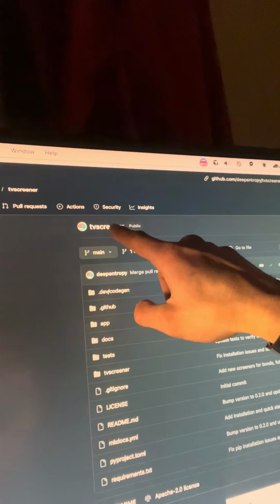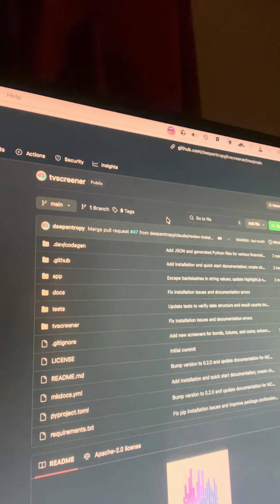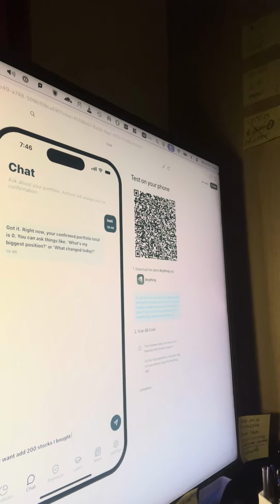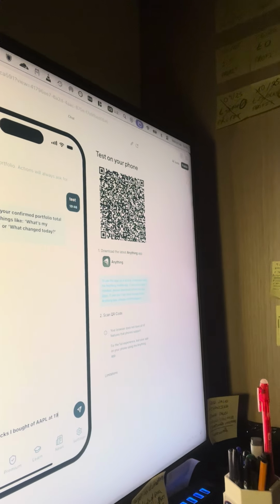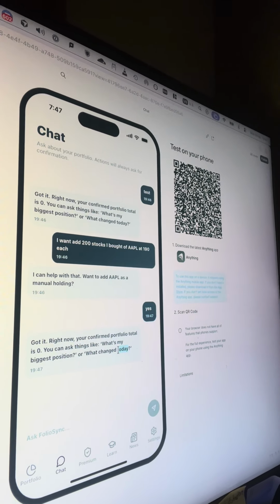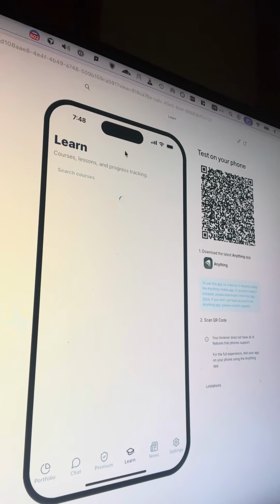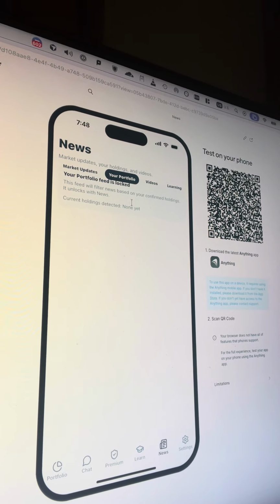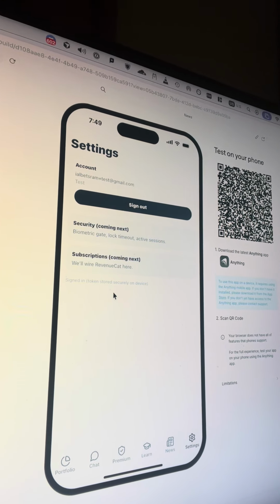Hackathon: building 1Folio - second building day (4/5)